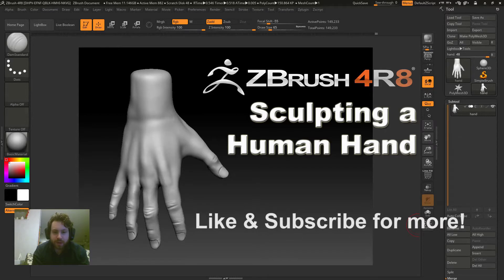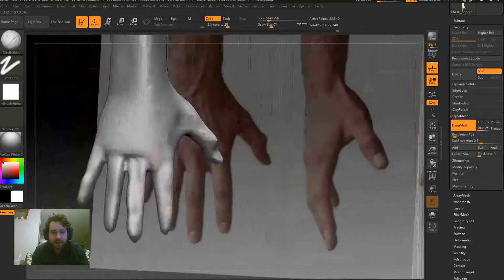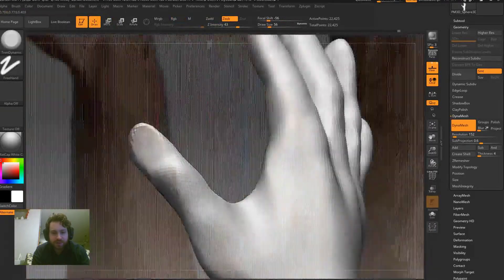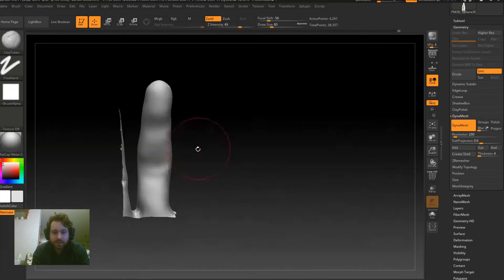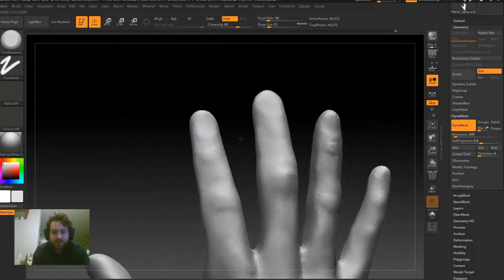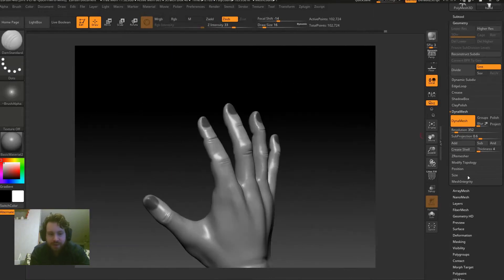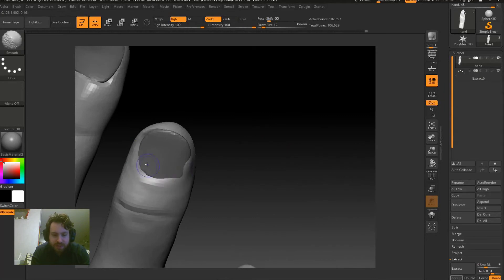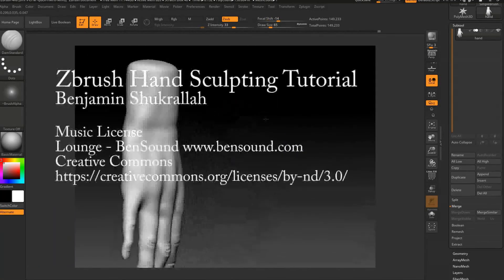Hand Sculpting in Zbrush (Full Tutorial!)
Learn how to sculpt a human hand in Zbrush.
I take you through sculpting a hand from a single sphere in Zbrush.
Dynamesh helps with mesh density when sculpting a hand. Good references are key to sculpting in Zbrush.

Lower polycounts allows you to shape the mesh easier, high polycounts are good for detailing the hand. I hope this tutorial helps you learn to sculpt a hand in Zbrush.